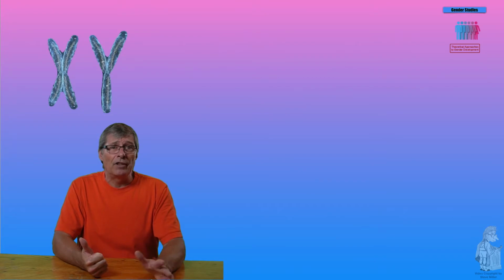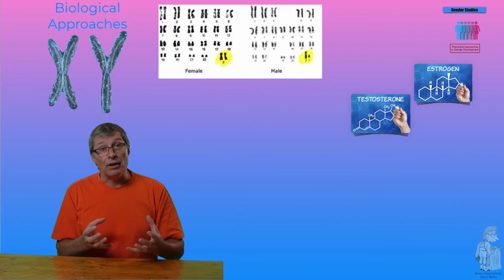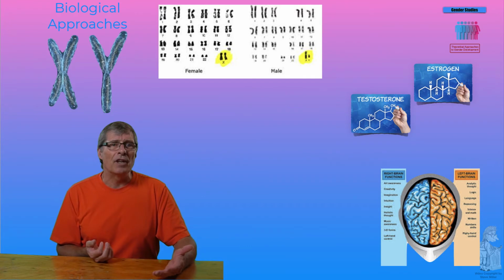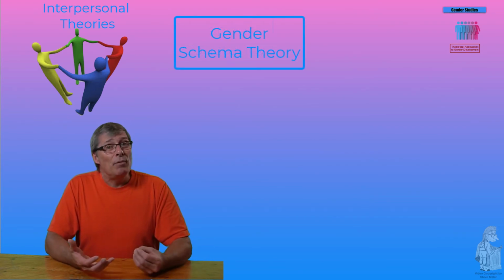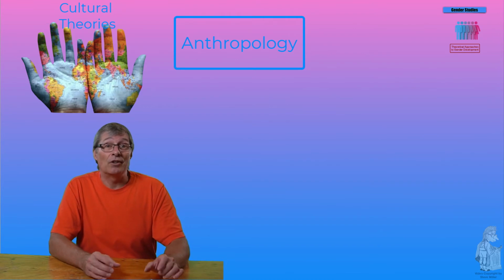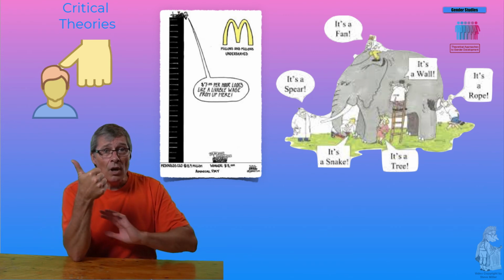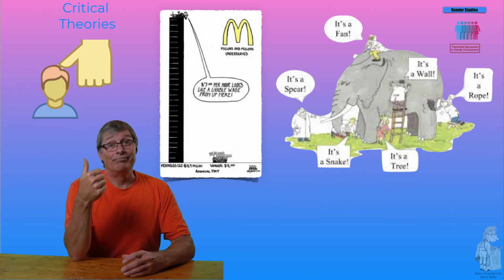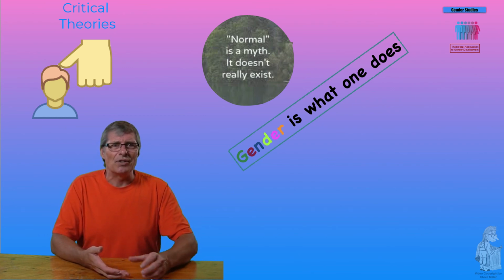SteveMillers Gender Studies Theory to Gender Development Wk3 F21